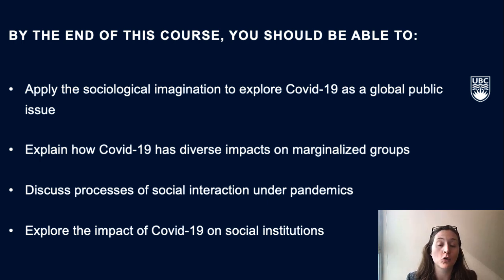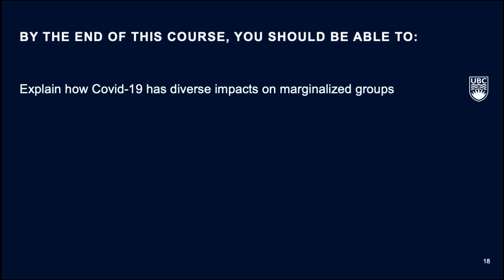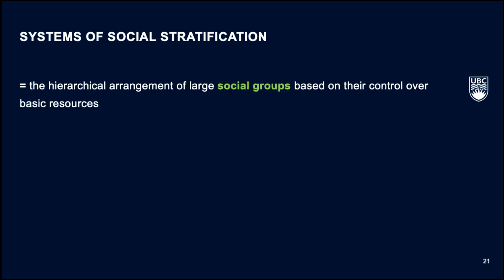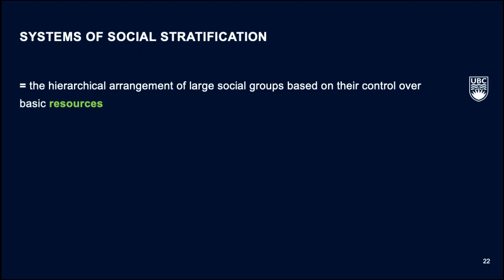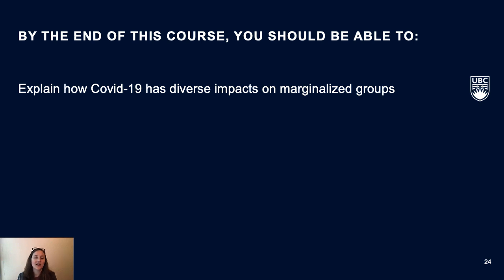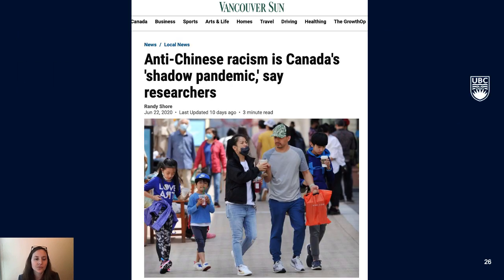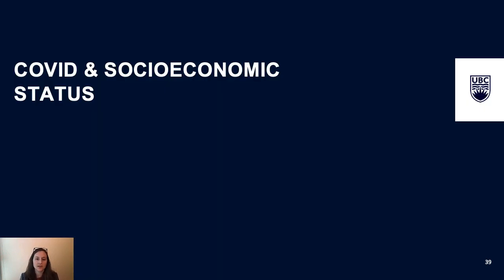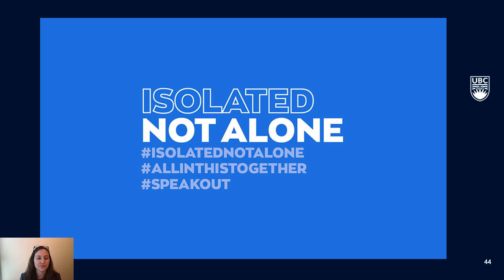SOCI 410: LOs 1 and 2 Sept 2020